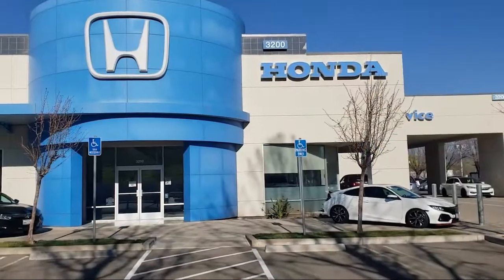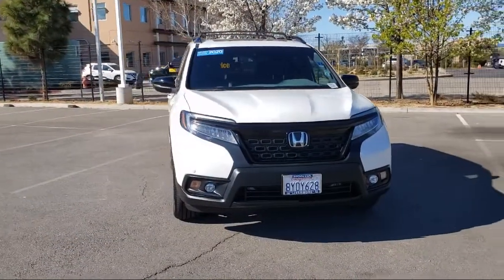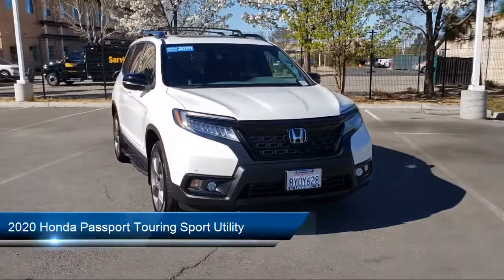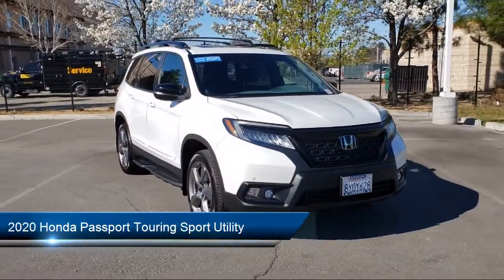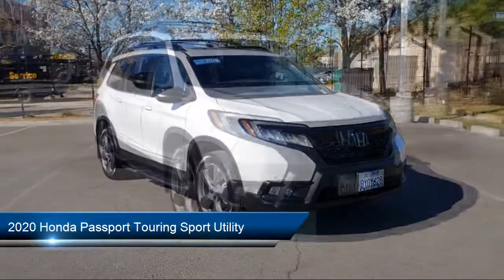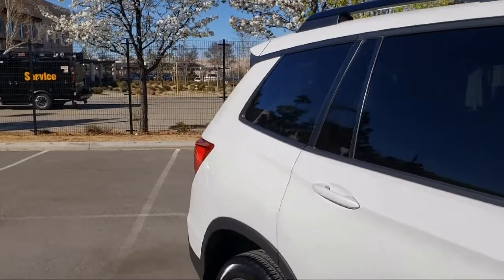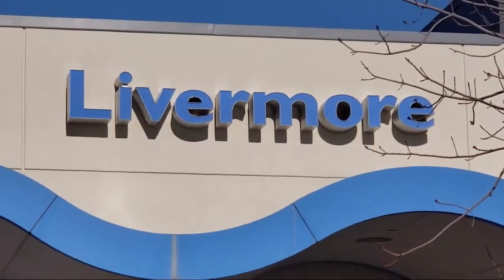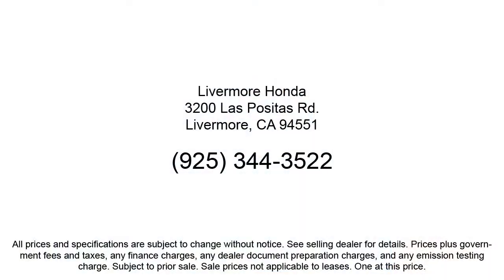2020 Honda Passport Touring Sport Utility Livermore Pleasanton Dublin Tracy Fremont San Ramon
2020 Honda Passport Touring Sport Utility Stock Number: PH02821Z Vin:5FNYF8H93LB002821.
Livermore Honda is proudly serving our friends and neighbors in Livermore, Pleasanton, Dublin, Tracy, Fremont, and San Ramon. or give us a call at for more information about this or any of our other vehicles. Livermore Honda
3200 Las Positas Road